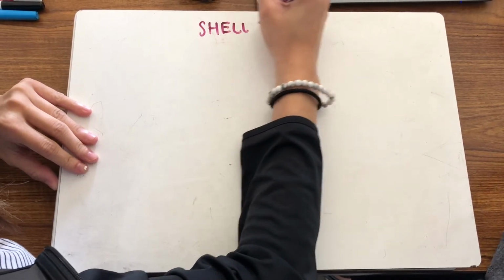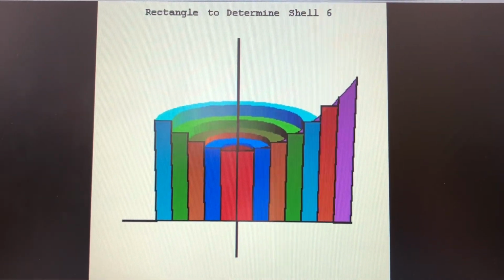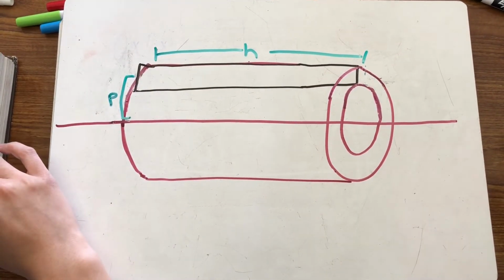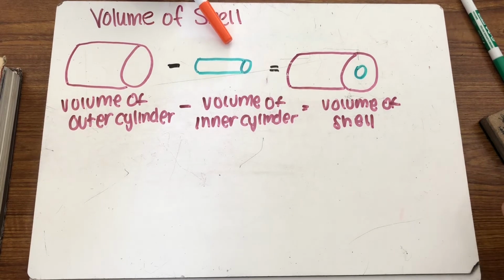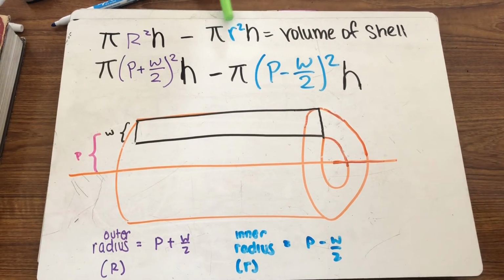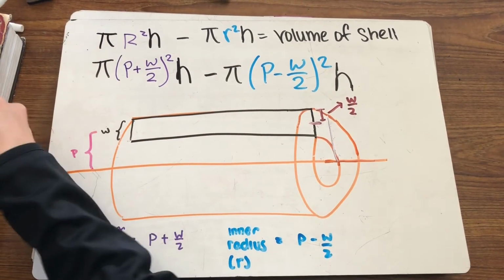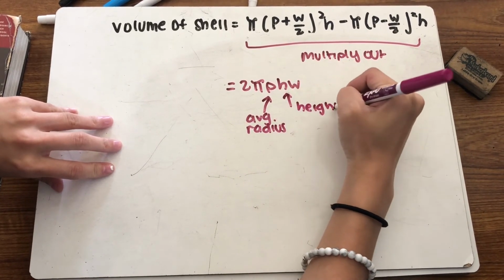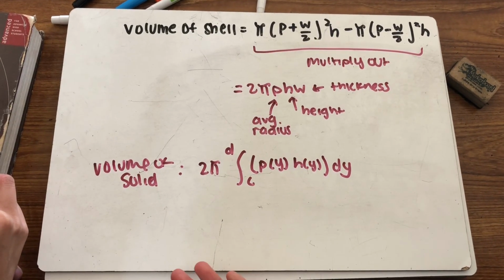Intro To The Shell Method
Wiz Calif explains the Shell method.